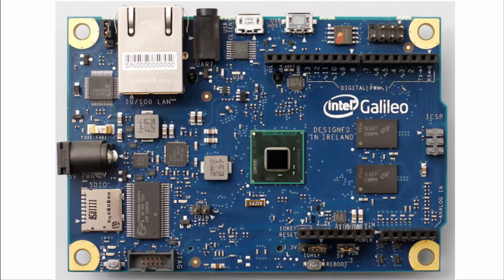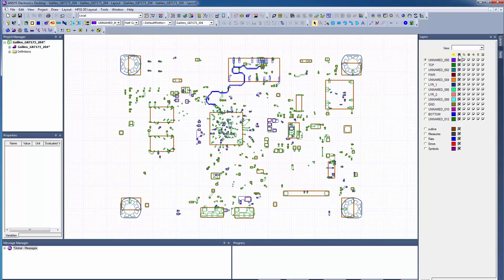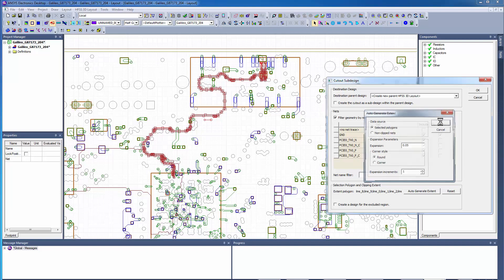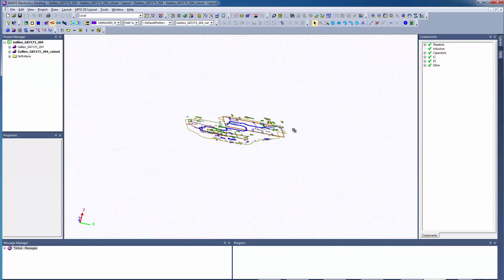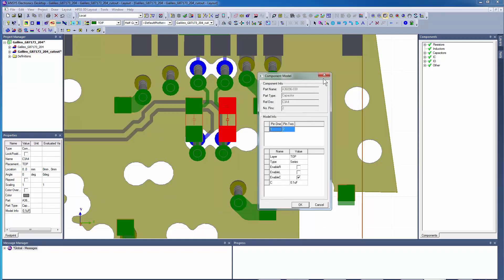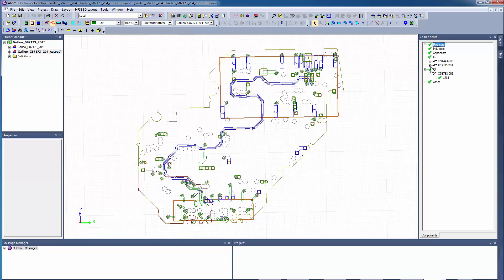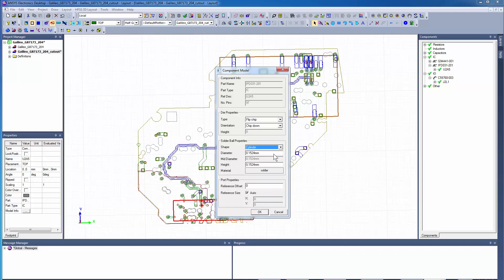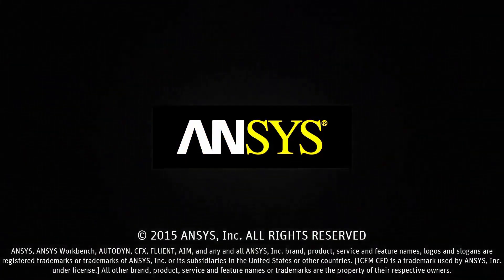ANSYS HFSS: 3D Layout Model from a Cadence Board File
This video shows how to import differential nets from a Cadence .brd file of the Intel Galileo board and set up an HFSS 3D Layout model for simulation. The video also shows how to clip a region of interest and assign excitations.  ANSYS HFSS simulates 3-D full-wave electromagnetic fields for accurate and rapid design of high-frequency and high-speed electronic components.